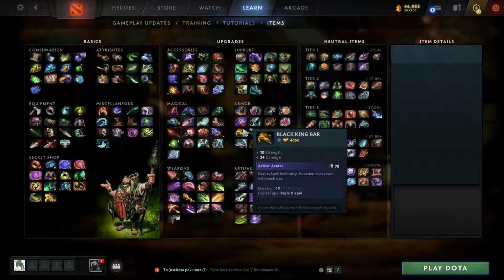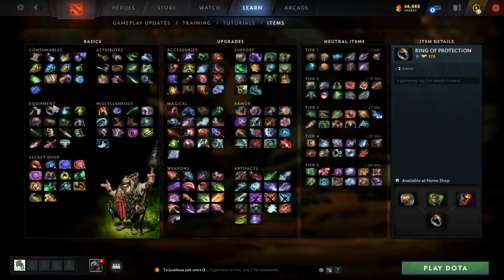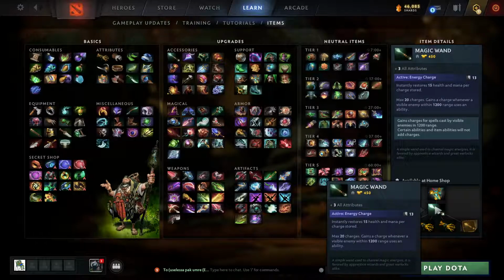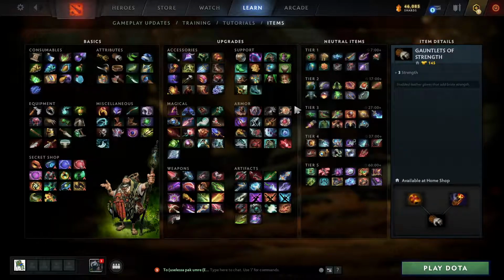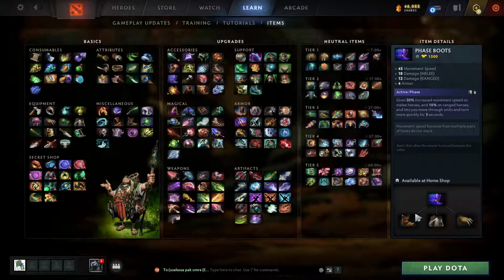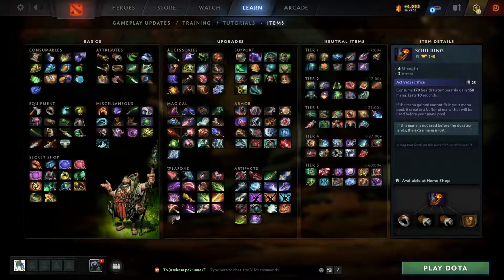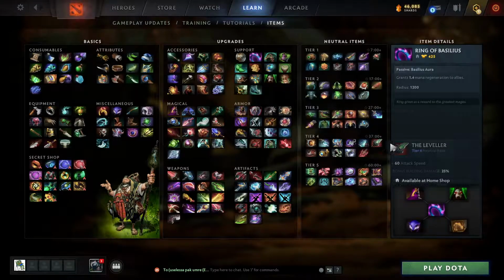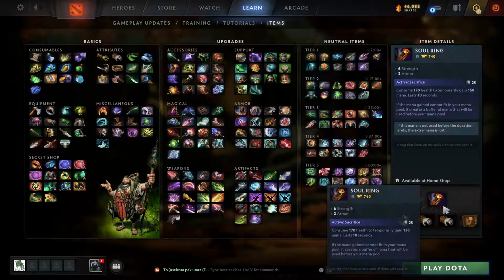DNC Guide to Offlane (7.28 EDITION) : Part 14 - Earlygame item choices